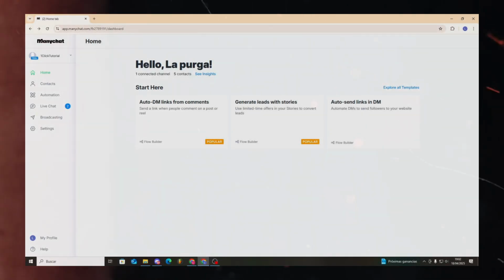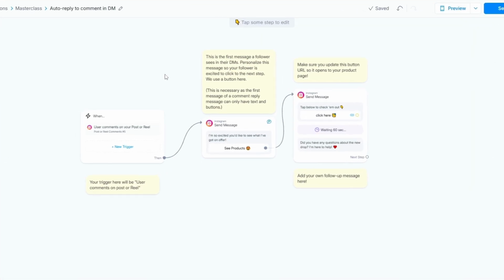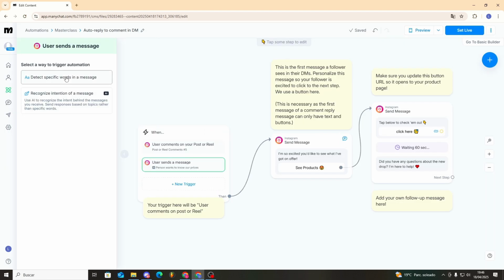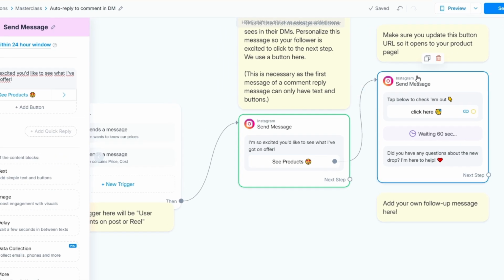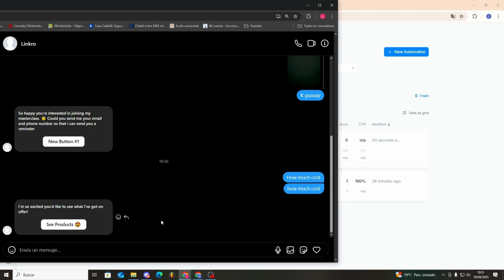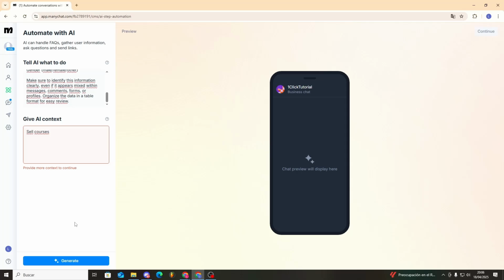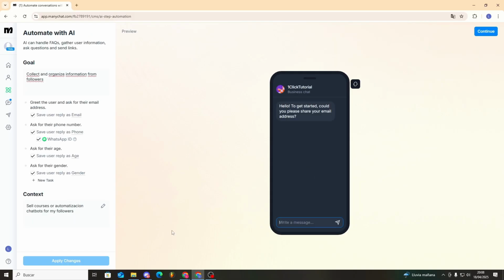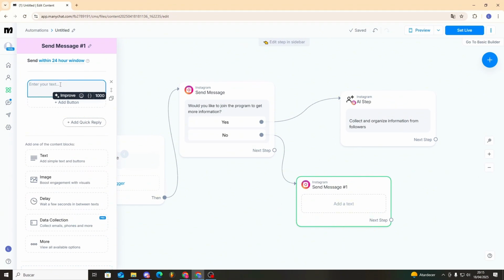Activate message sequences in Instagram DMs with ManyChat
Implement automated message sequences in your DMs using MANYCHAT and transform your interactions into automated and scalable sales opportunities.LINK to MANYCHAT -&gt; Want to learn more about Artificial Intelligence and stay ahead of the curve?